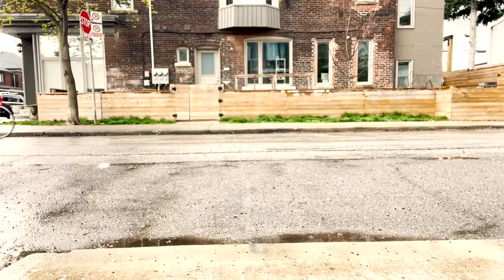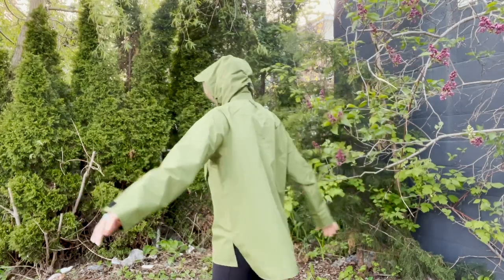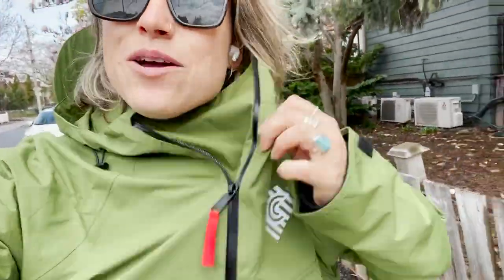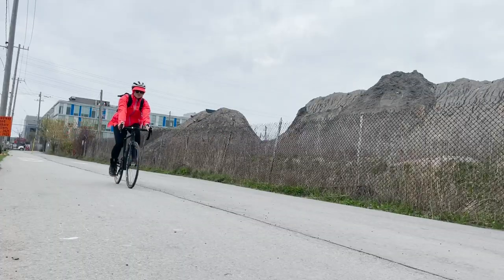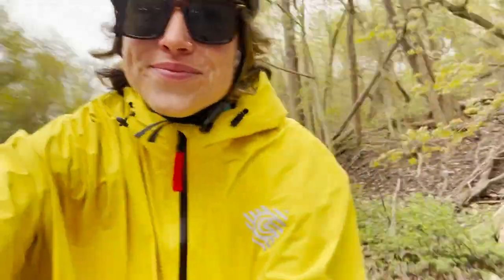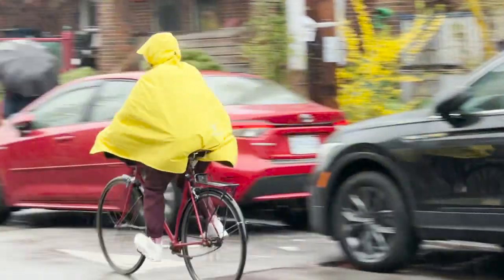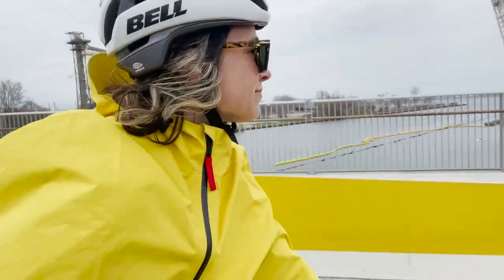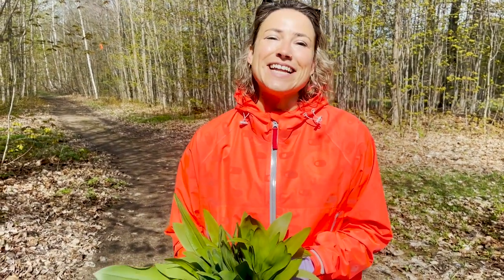Cleverhood urban cycling gear: Tested and reviewed!